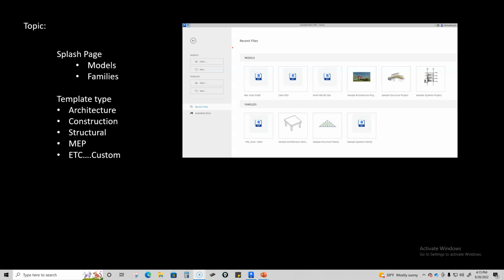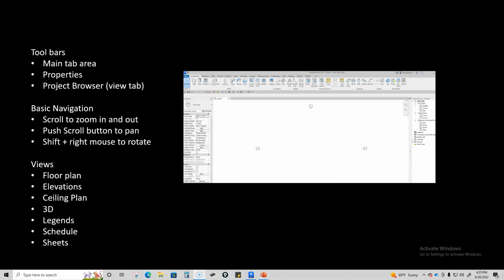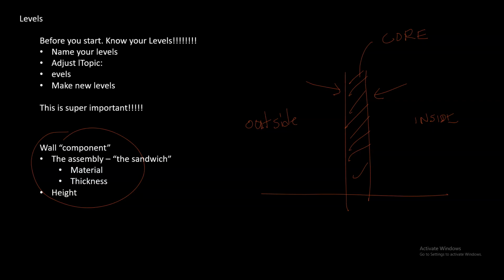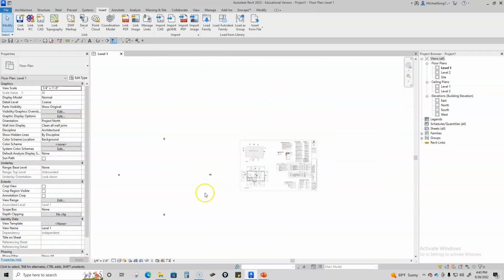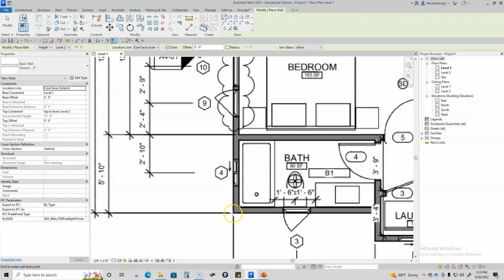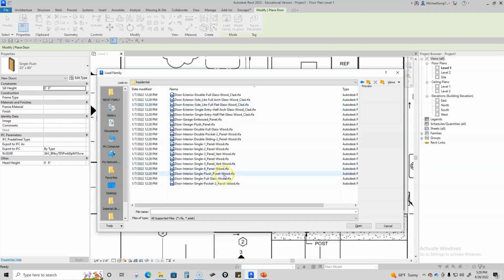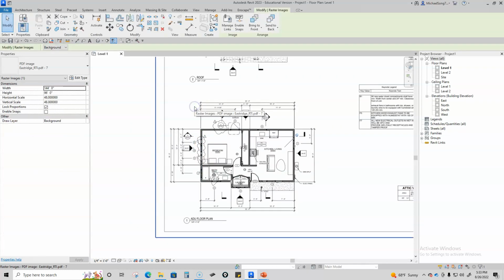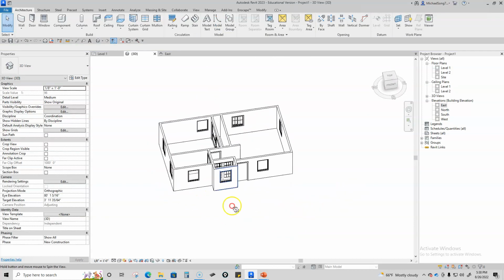Arc 162- Intro to revit